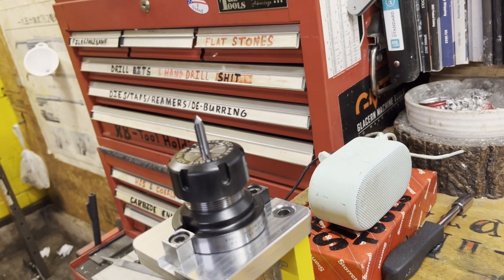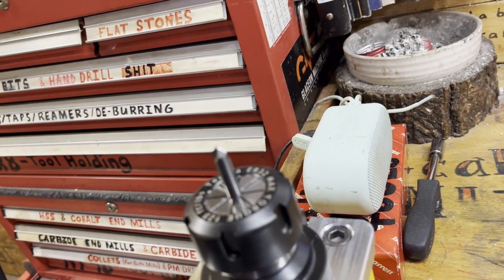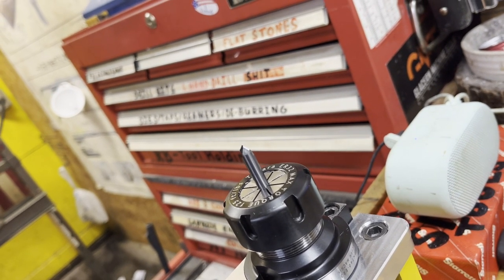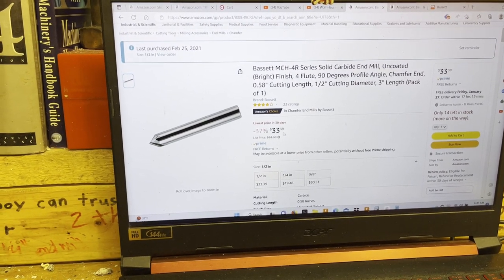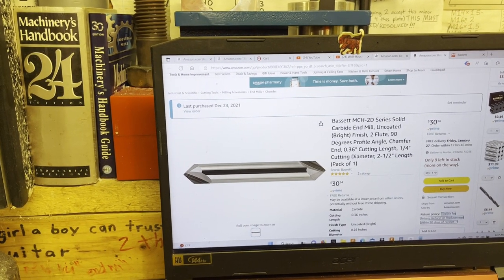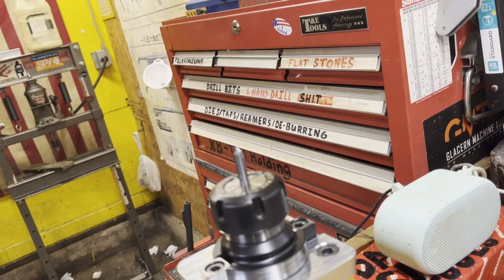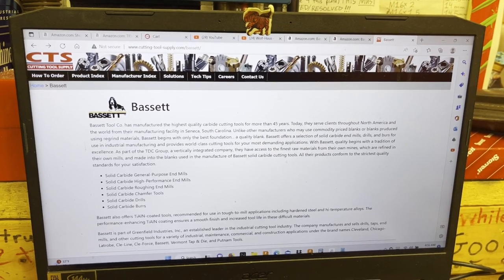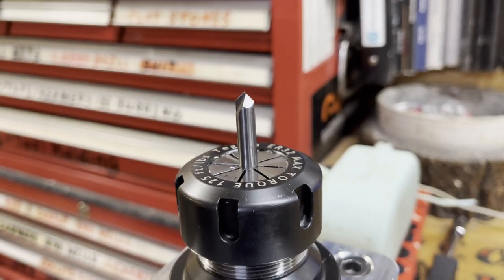Tool Review #6 - Bassett Tool Co. Chamfer Tools | Wolf-Haus Industries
Shining a little light on a hidden corner of the American manufacturing/tool industry.